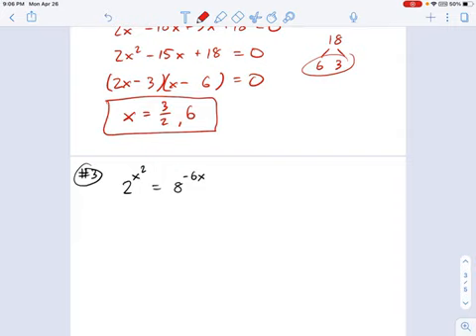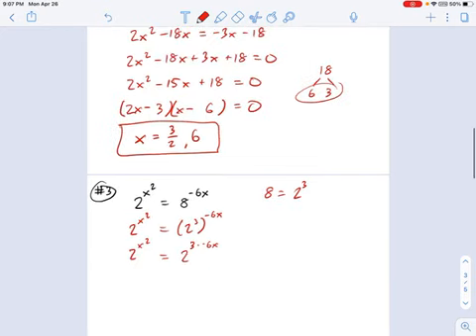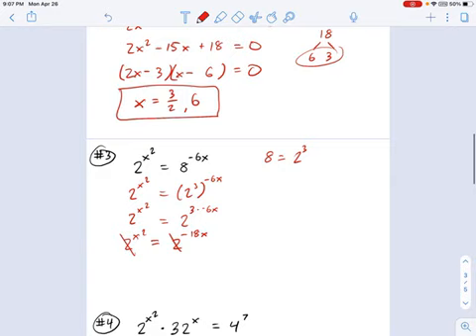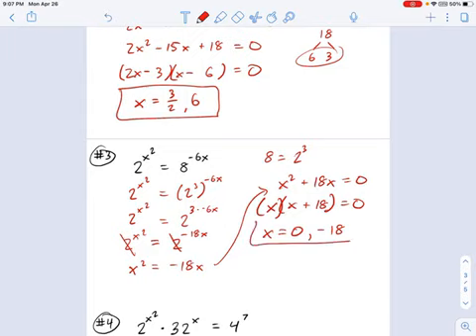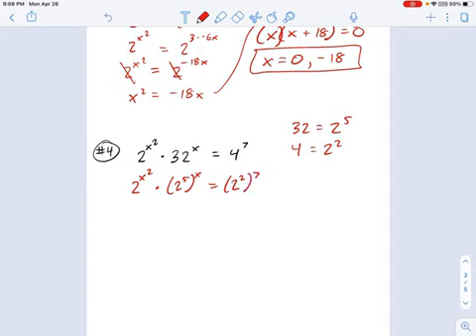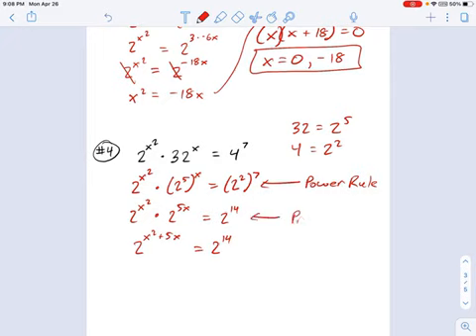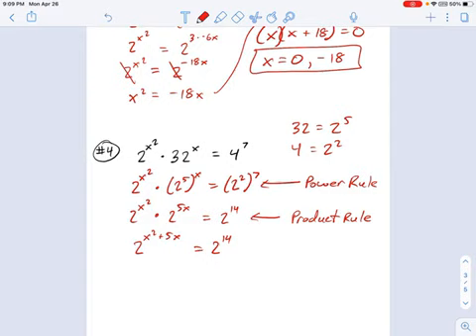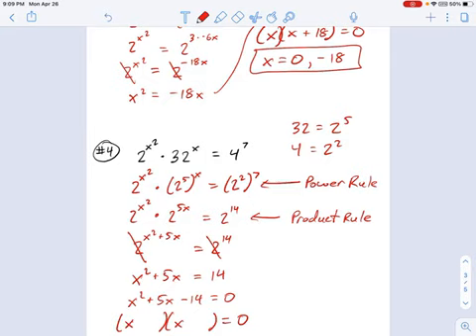SM3.06.15 - Solving Equations With Polynomial Exponents (Exponential Equality)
Murphy Math --
Solving exponential equations with polynomial exponents.  Finding a common base to use the principle of Exponential Equality.